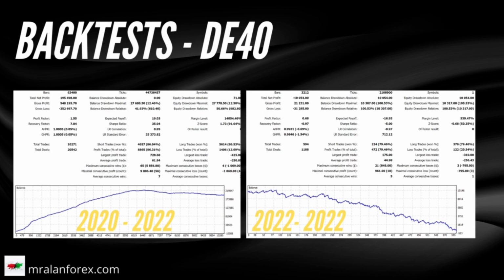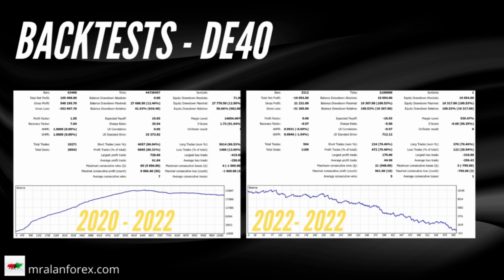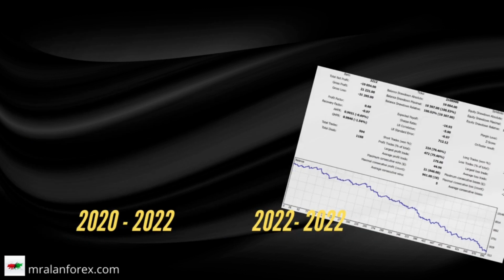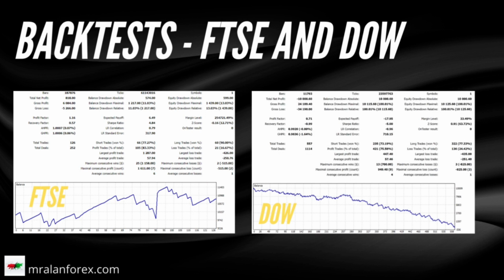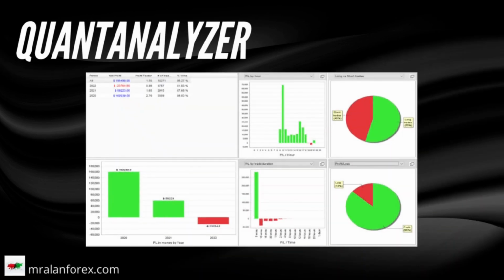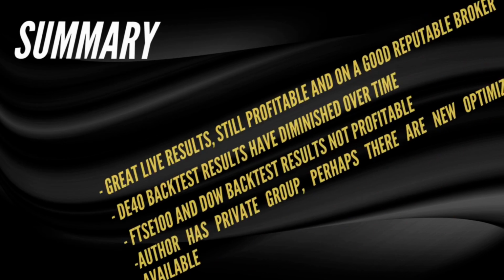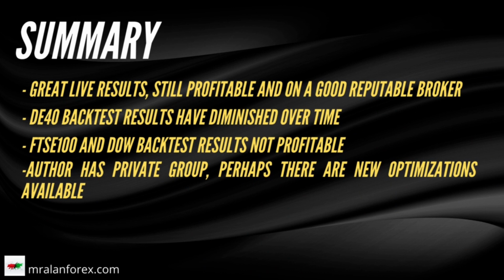1600% Return in 11 months - Index Scalper Pro - Trading Robot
Today we look at Index Scalper Pro which is showing 1600% return in 11 months. Can it continue?